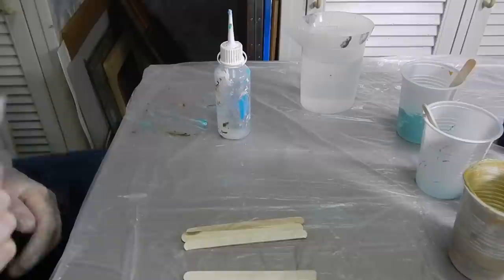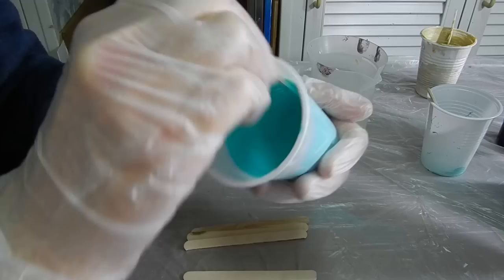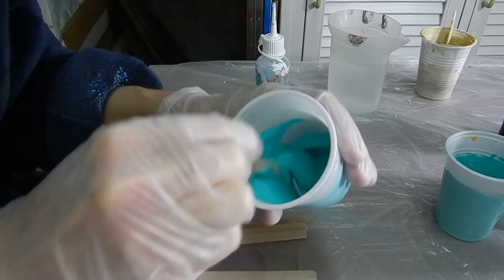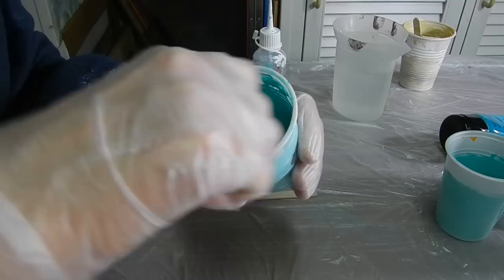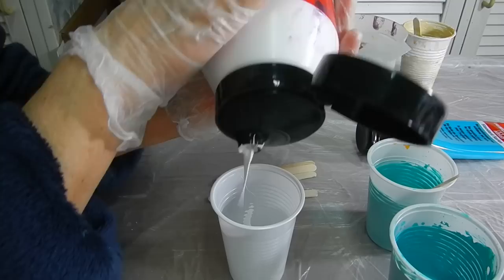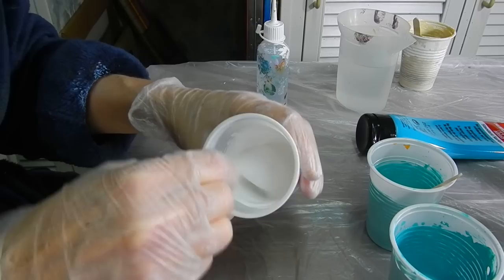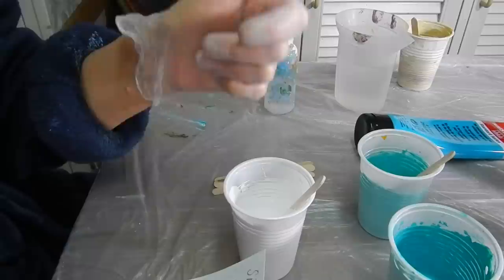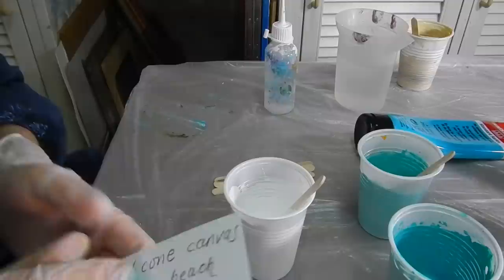( 031 ) Acrylic pouring mixing paint up close ( request )